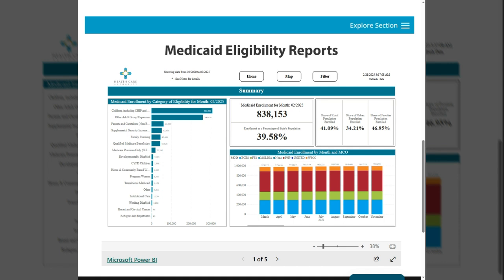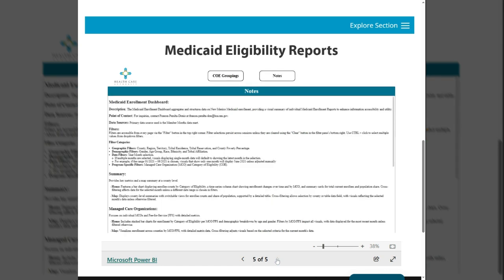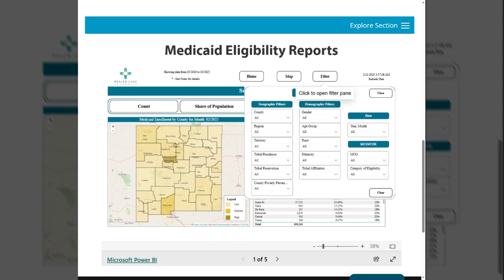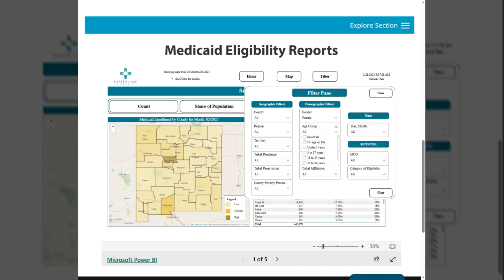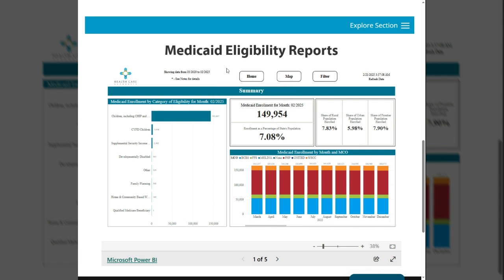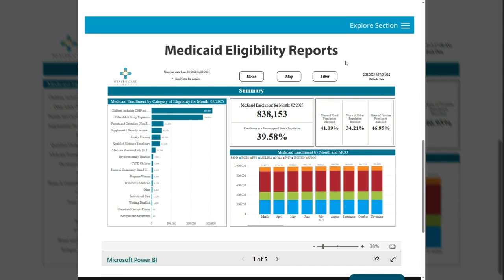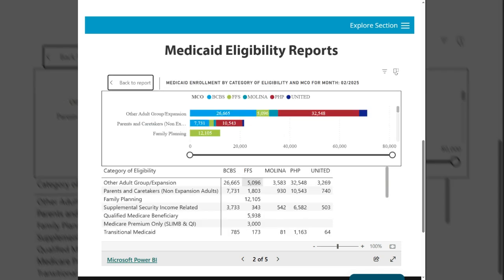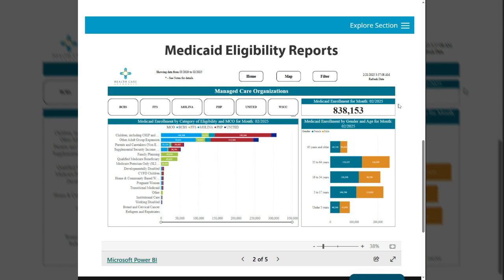Medicaid Eligibility Dashboard Tutorial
How to use the New Mexico Health Care Authority Medicaid Eligibility Dashboard